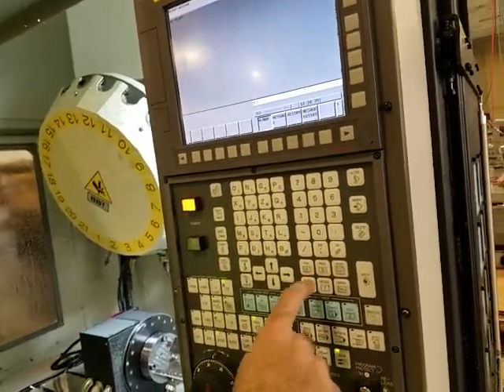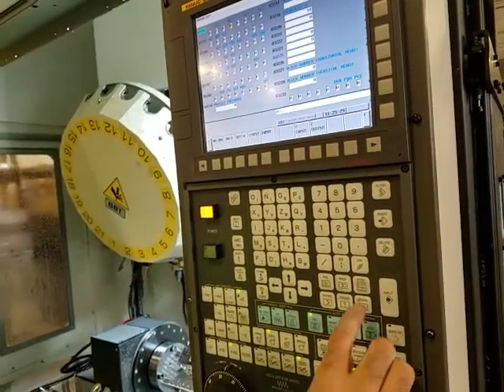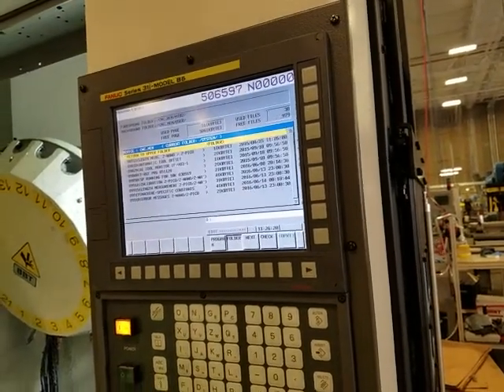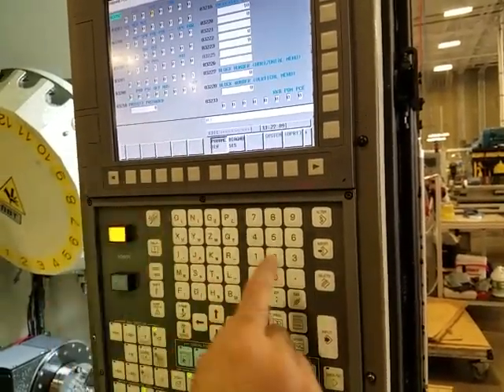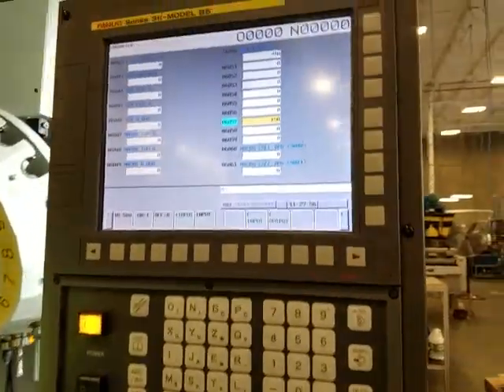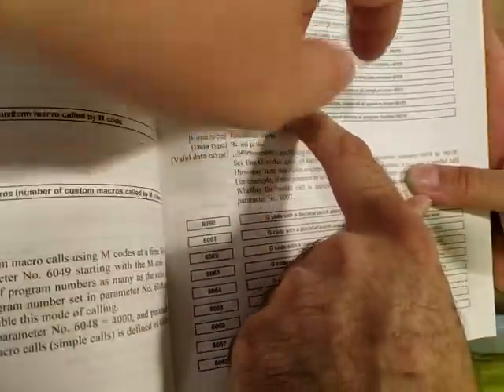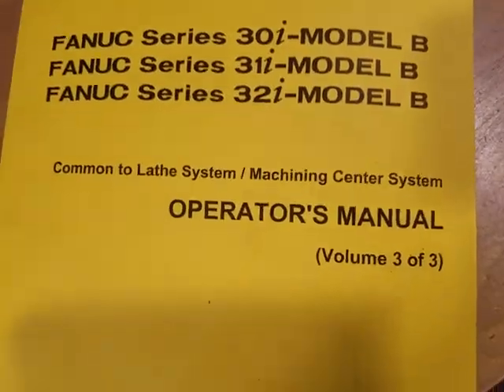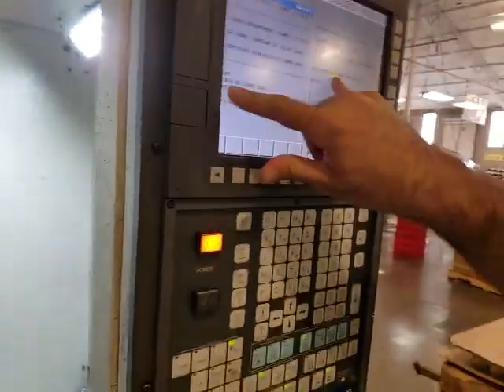Fanuc Robodrill: Setting up a Macro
This is how you unlock the macro editor.  This shows the relationship between a programable G Code and the macro that it runs.